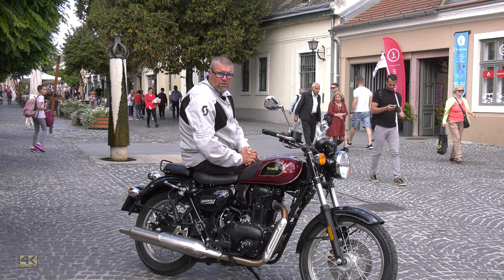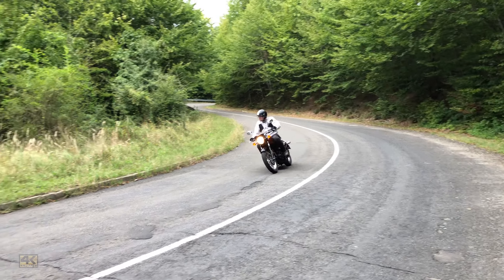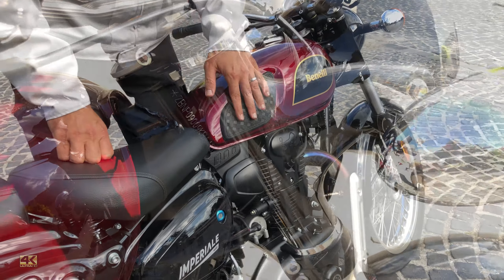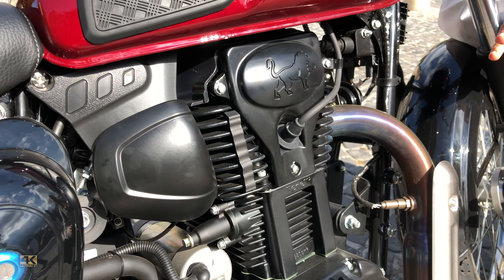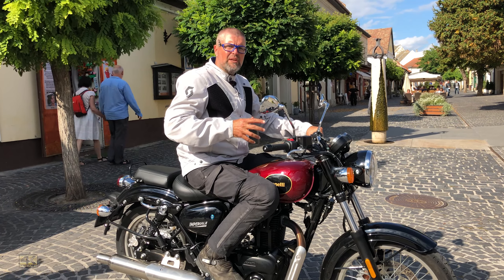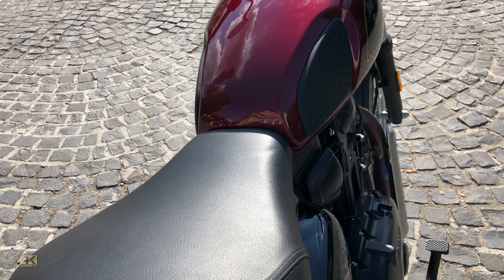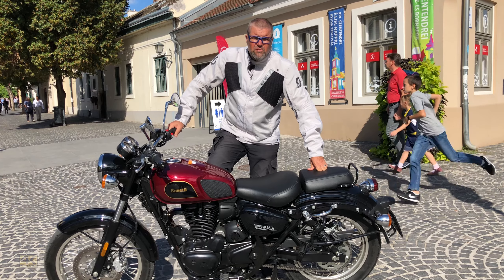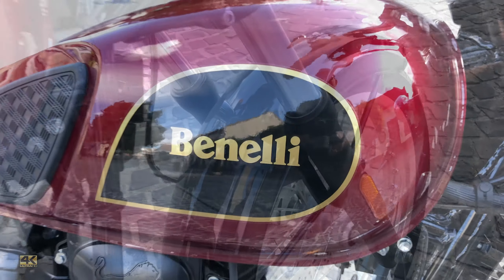Benelli Imperiale 400 review (4K) - Onroad.Bike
The all-new Benelli Imperiale 400 is a real rival of Royal Enfield Classic 350. So it's main market will be India - but we could try it really early. Let's see what the Italians made!